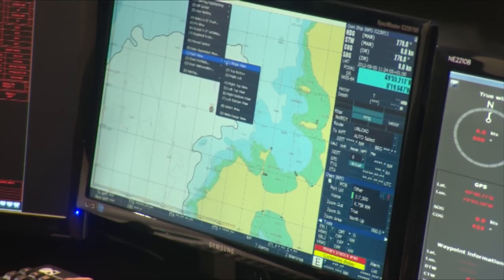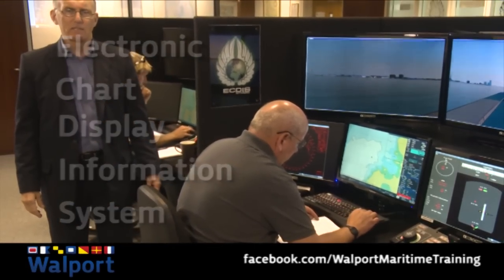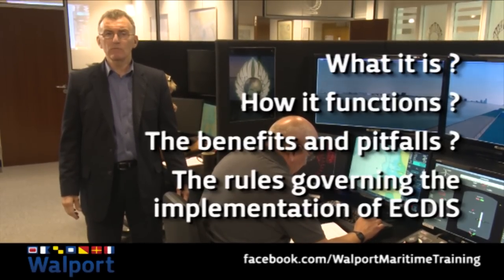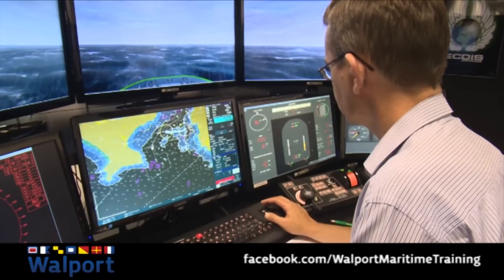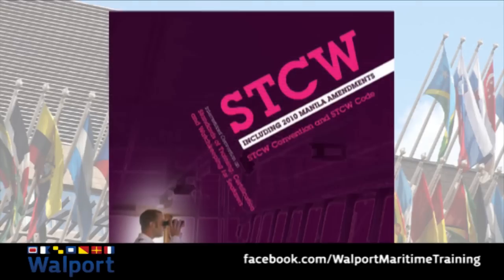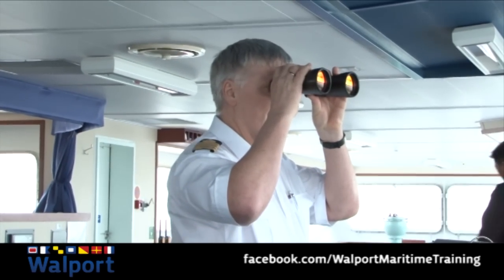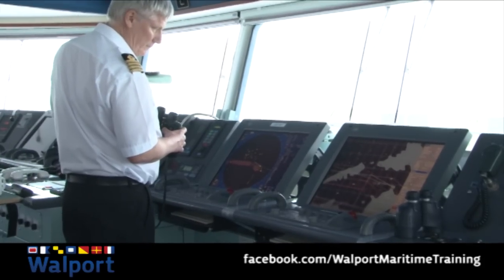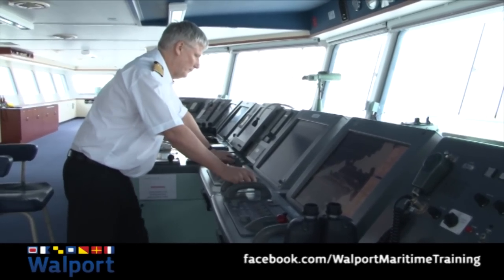ECDIS: A Primer & Reminder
This film is not just for the Officer of the Watch, but is equally applicable to
their shore-based colleagues. The 'Primer' is aimed at those with little
knowledge of ECDIS, or those who are about to begin training (generic or
type-specific) and the 'Reminder' is for those that may have been working
with ECDIS for some time, but not necessarily correctly. Or safely.

We discuss the basics of navigating and working with ECDIS:

The regulations (including the Manila Amendments to STCW code)
The technology - What is ECDIS? - What is an ENC? - What inputs are required?
Navigating with ECDIS
Bridge Procedures for ECDIS

Most importantly, the film stresses the potential danger to the OOW of blindly
trusting ECDIS; "it's a computer, it must be right!". We discuss the procedures
necessary for safe navigation - continually confirming that "ECDIS is correct!"

This film is an invaluable training resource whether you're new to ECDIS or you
already have experience of the technology. The message is the same:

"ECDIS training is about more than just knowing where the menus are; it's about
knowing where YOU are."